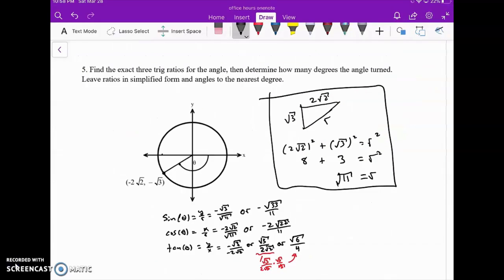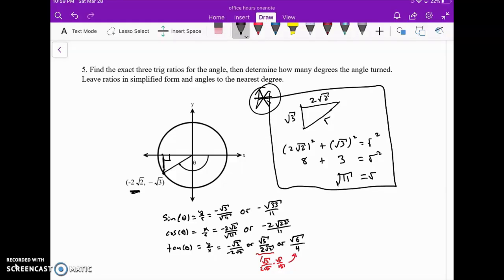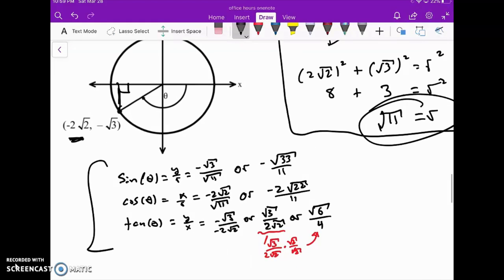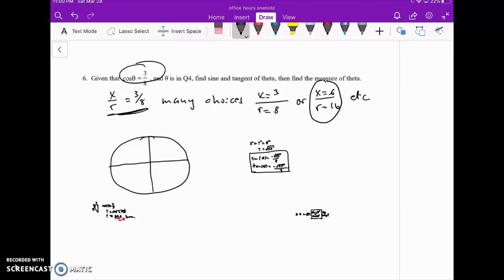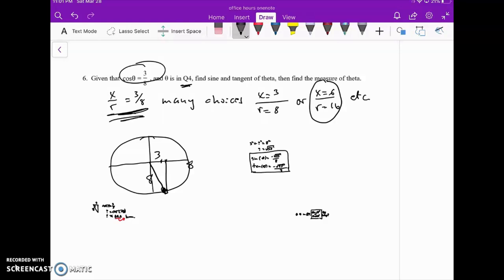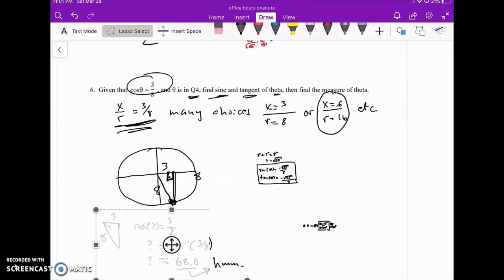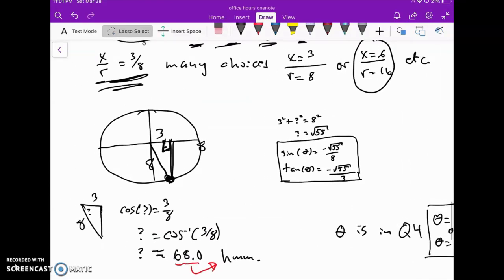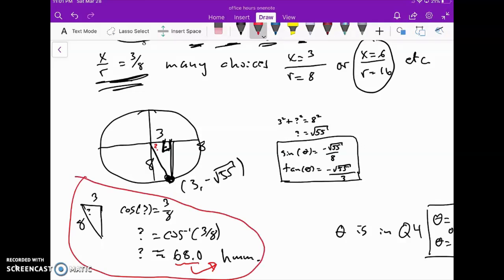Trig #3 non special angles quick check link is in the description